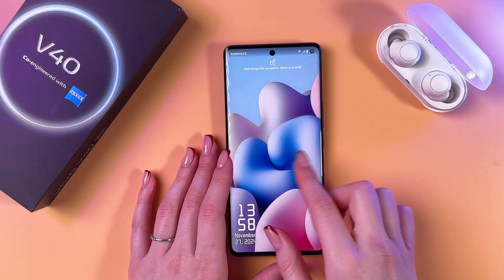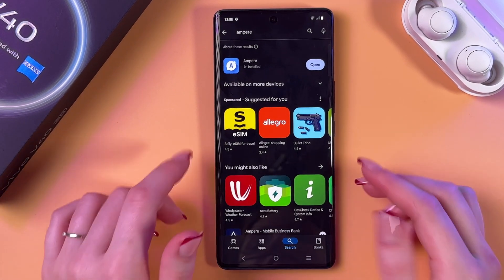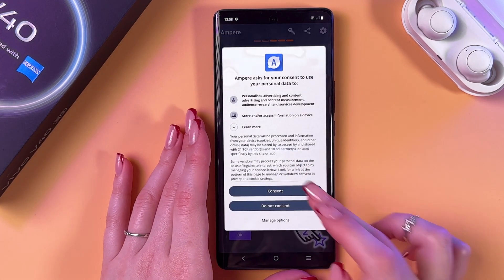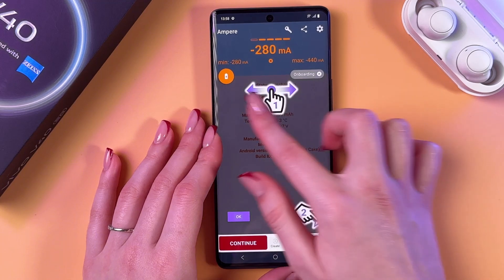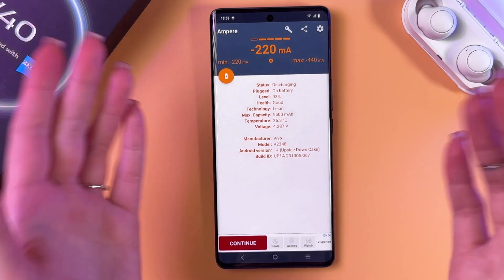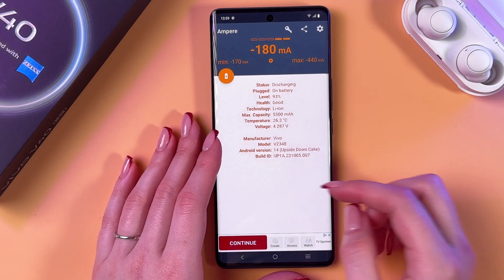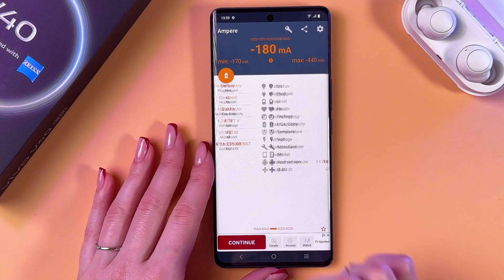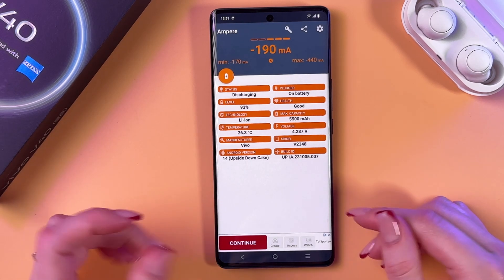Vivo V40: How to Monitor Battery Health Using Amper App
Discover how to effortlessly maintain your Vivo V40's battery health in today's tutorial! I'll be guiding you through a simple process using the Amper app to ensure your smartphone runs optimally. Learn how you can determine the condition of your battery and get insights on charge levels, temperature, and more. Tune in to save yourself future troubles and keep your device in top shape!

This video also covers the following topics:
Check Your Vivo V40 Battery Health Easily
Ensure Vitality of Your Battery on Vivo V40
Vivo V40 Battery Maintenance Insights